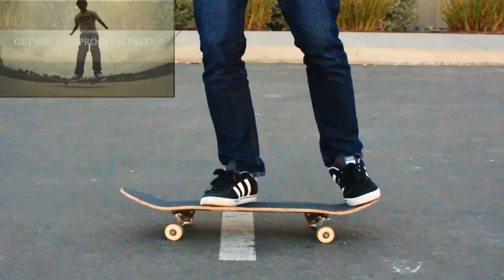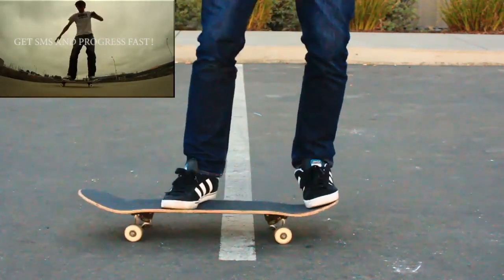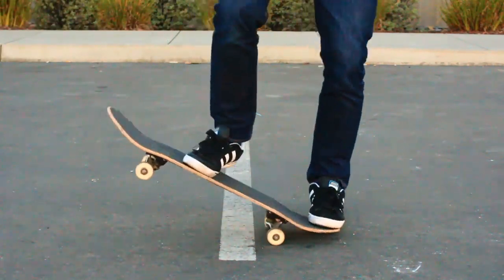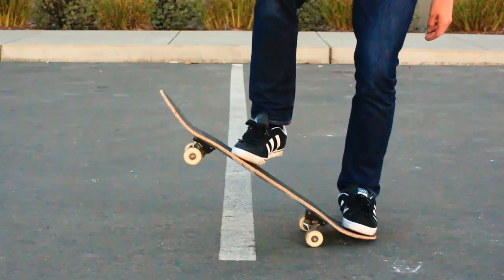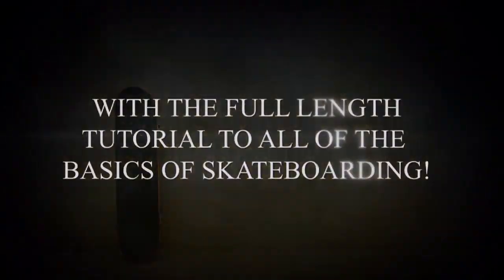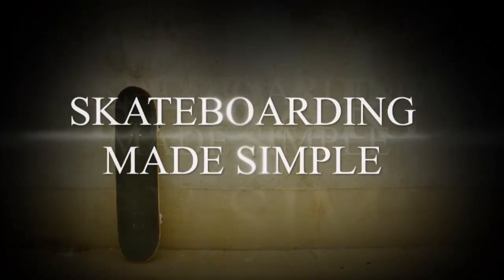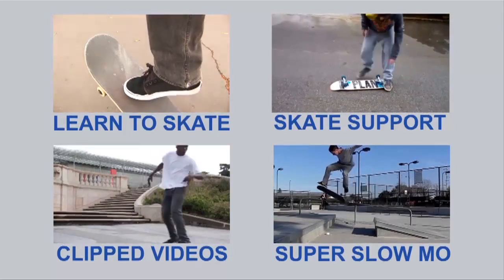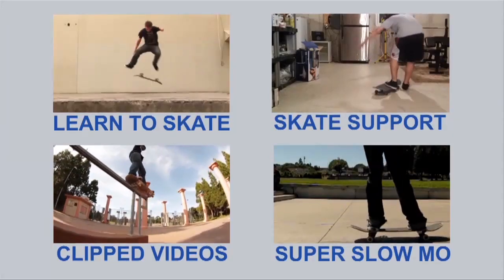OLLIE HIGHER SKATE SUPPORT